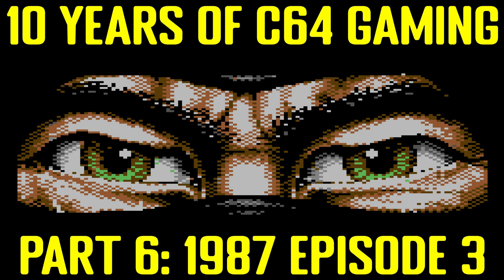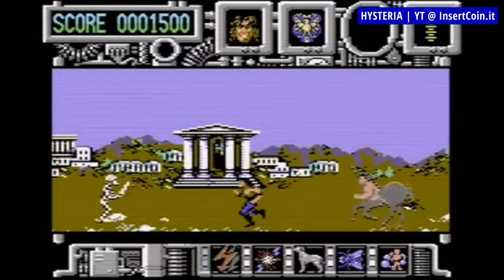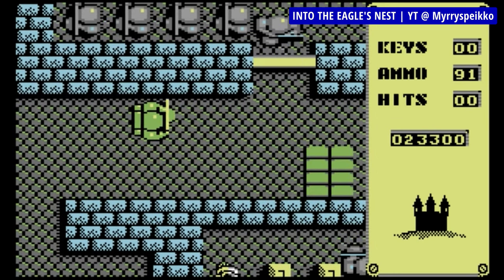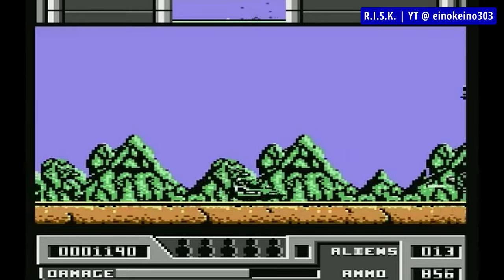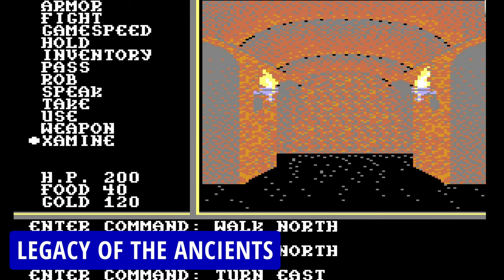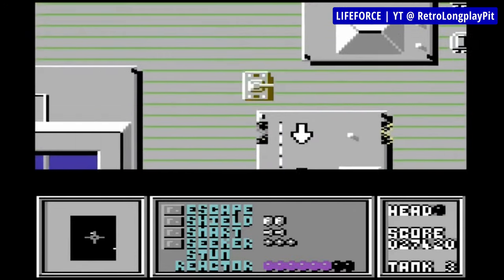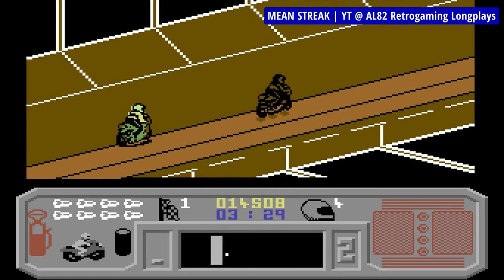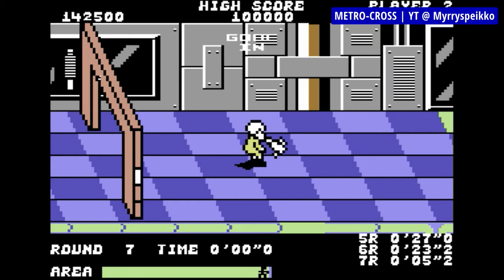10 Years of C64 Gaming Part 6: 1987 (episode 3)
Third episode covering 1987, and I wonder no more. 1987 was *the* best year for C64. Tons of amazing games dropped, some of which are classics to this very day. Prove me wrong! :)

I make those videos in my spare time and currently work towards replacing couple of bits here and there in my rapidly aging editing rig and hopefully a camera. So, if you like what I do here and feel generous, I would appreciate any help towards these goals. You don't have to though if you can't or don't feel like it.

Gameplay recordings that you've seen in this video as a background to my commentary all came from amazing retro gaming related channels that do great job preserving the classics for the future. They all deserve your subscription, and they all have mine. These are:

0:00 Intro to 10 Years of C64 Gaming Part 6: 1987 (episode 3)
0:10 Head over Heels
0:48 Hunter's Moon
1:52 Hyper Blob
2:49 Hysteria
3:50 International Karate Plus (IK+)
5:13 Into the Eagle's Nest
6:26 The Island of Dr Destructo
7:18 Jack the Nipper II
8:19 R.I.S.K.
9:00 Kikstart II: The Construction Set
9:48 Krakout
10:40 The Last Ninja
11:48 Legacy of the Ancients
12:52 Legions of Death
13:49 Lifeforce
14:58 Lightforce
15:57 Livingstone, I presume?
17:16 Mean Streak
18:02 Mega Apocalypse
19:06 Metro-Cross
20:09 Outro